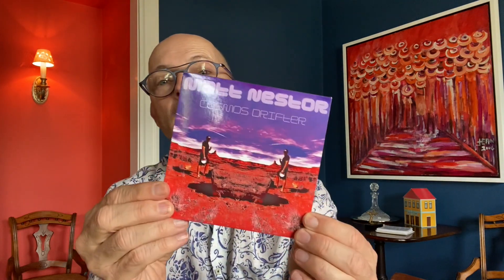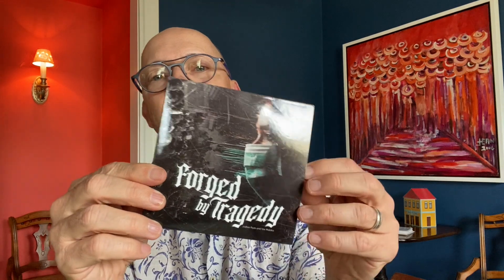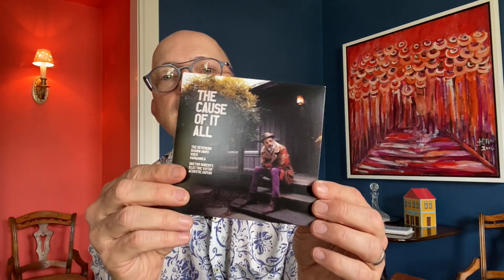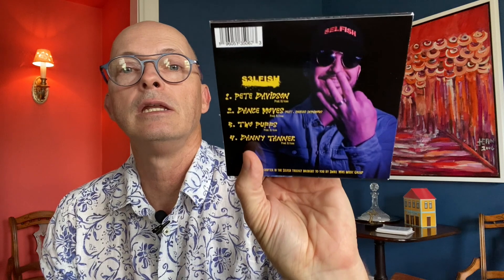CD Singles – Cooler Than Cool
Vinyl records came back. Pretty crazy.

Cassettes are coming back. Even crazier.

Are CDs the next “cooler than cool” media format? 💿

In today’s 'Indie Music Minute,' Disc Makers CEO Tony van Veen touches on the possible comeback of CDs (and CD singles in particular), discusses our killer starter CD offer, and explains the advantage CD singles have over a streaming single.

And—as we're sure you remember—when you are thinking about putting your music on disc, we’ll be here when you’re ready.

We are thrilled to be bringing our industry know-how to YouTube. So be sure to subscribe to keep up to date with helpful tips and advice from music industry experts, the latest music business trends and other important news that can help you make it happen.

Or call a product specialist at 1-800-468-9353 to get started today.

DESIGNING YOUR OWN ALBUM ART? CHECK OUT OUR FREE CD JACKET TEMPLATES

WANT TO SEE ALL OF OUR CD PACKAGING OPTIONS? REQUEST A FREE DISC MAKERS CATALOG